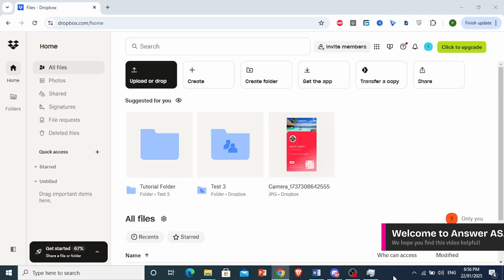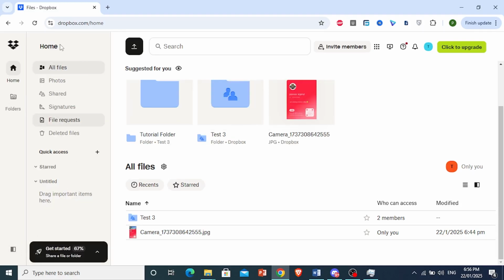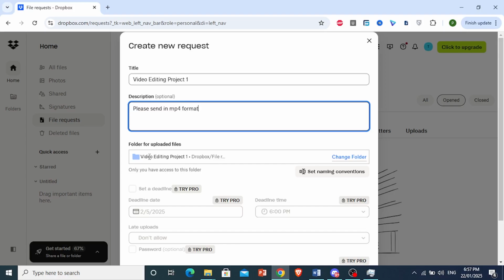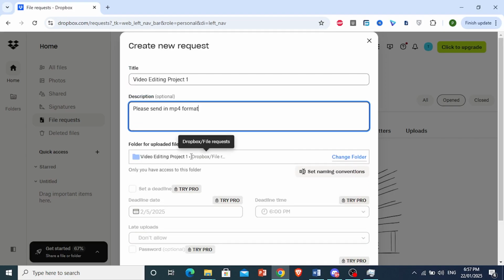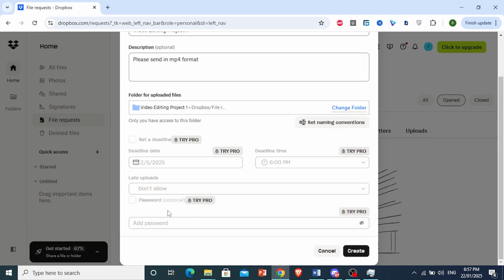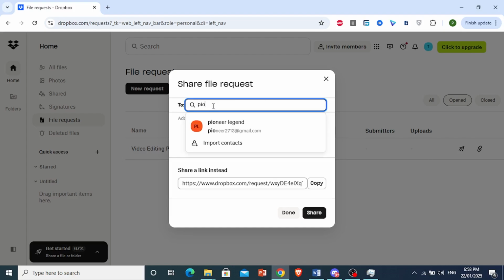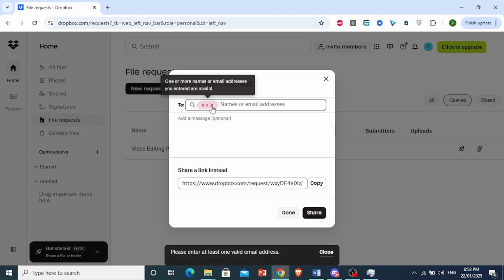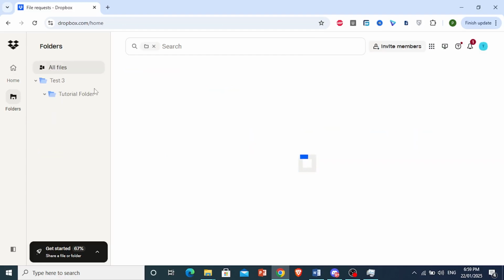How to Request Files on Dropbox (Step by Step)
Learn how to request files on Dropbox with this step by step guide. Getting files from others has never been easier with these simple instructions!